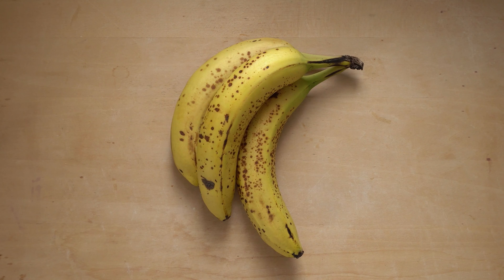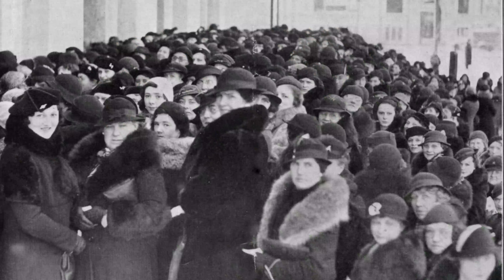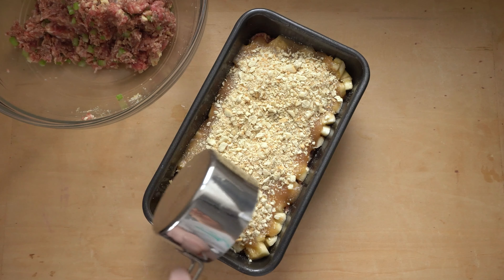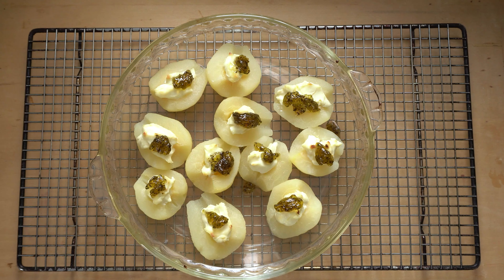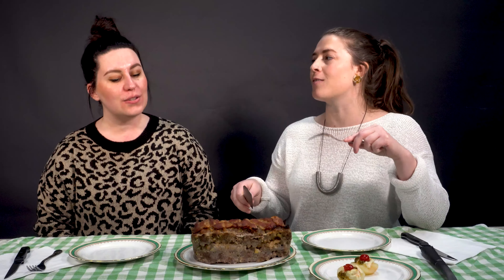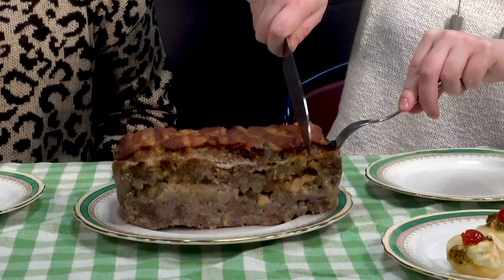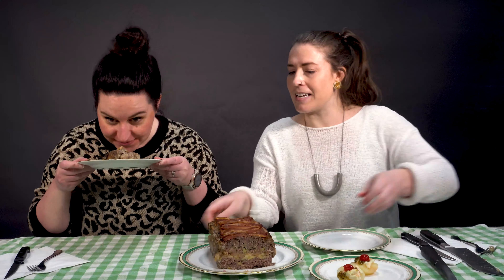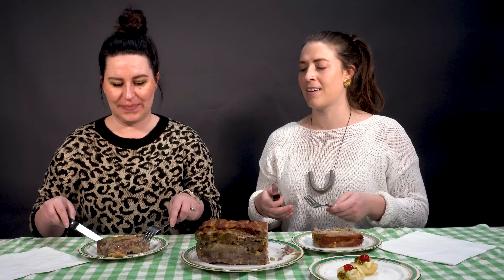Homemade - Banana Meatloaf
Free Press arts and life reporters Eva Wasney and Jen Zoratti try banana meatloaf, a dish introduced to Winnipeg homemakers in 1935 by the newspaper's first cooking columnist, Mrs. Madeline Day.

This recipe is part of a community cookbook project the paper is making to celebrate its 150th anniversary.